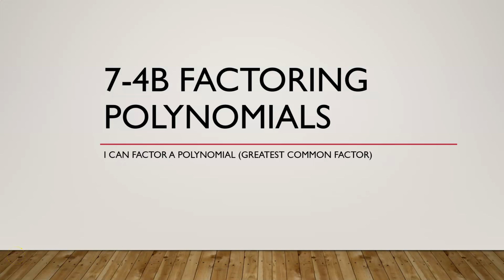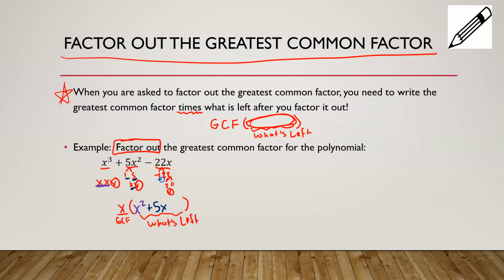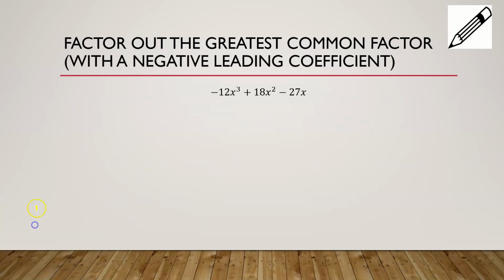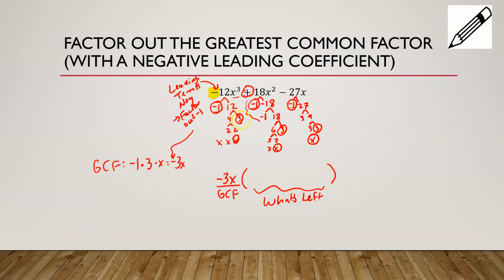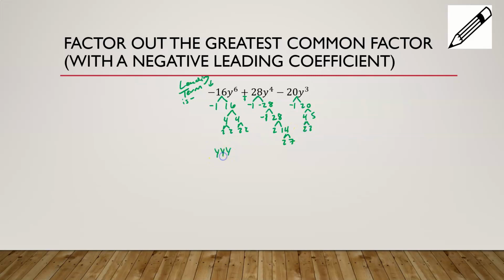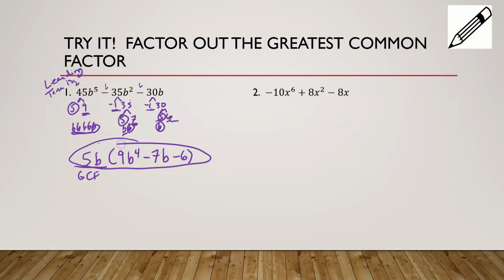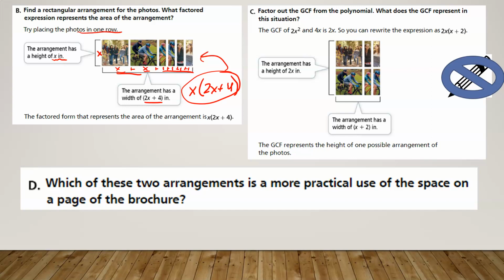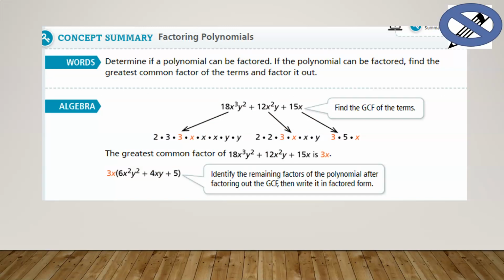Int Alg 7-4B GCF